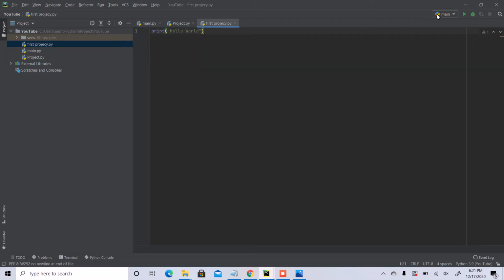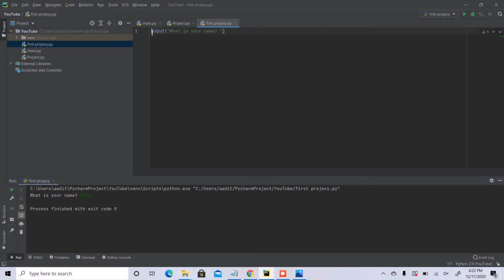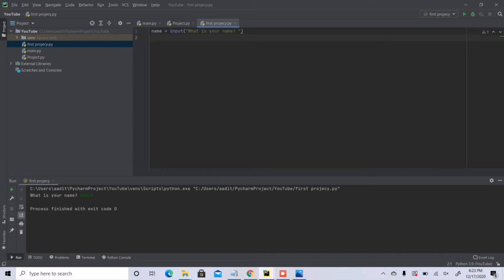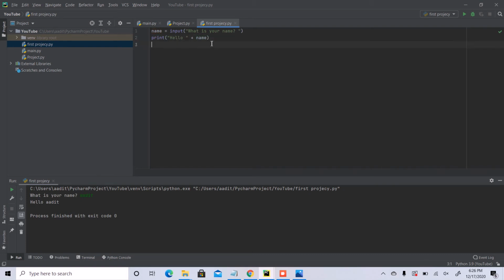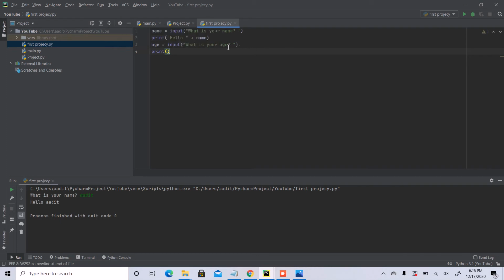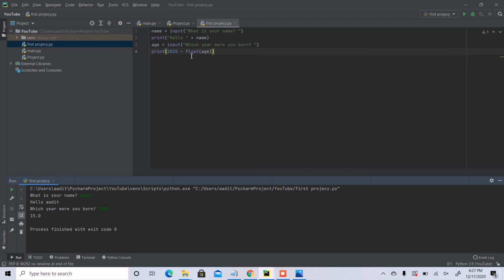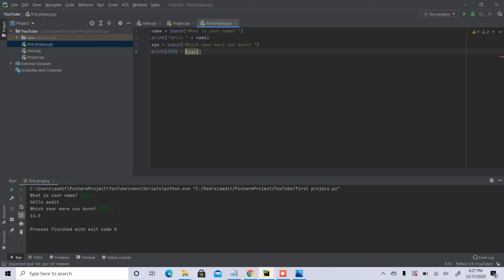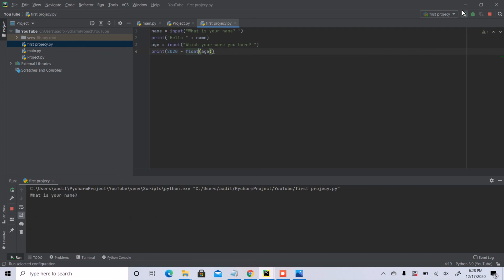How to ask user questions in python? It's easy | Introduction | Teen Camp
Hello, in this video I will explain how you can ask a user a set of questions and print some stuff. It is very easy:)